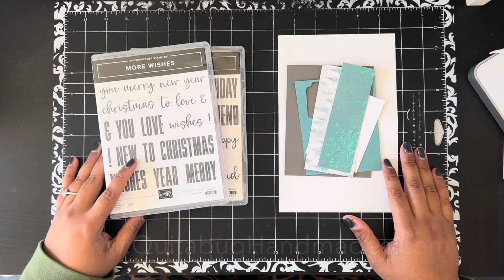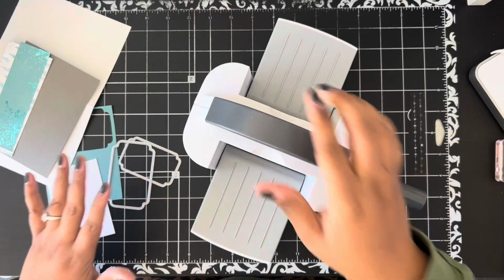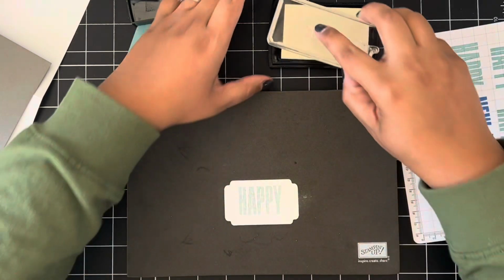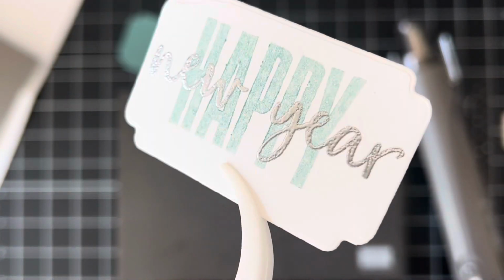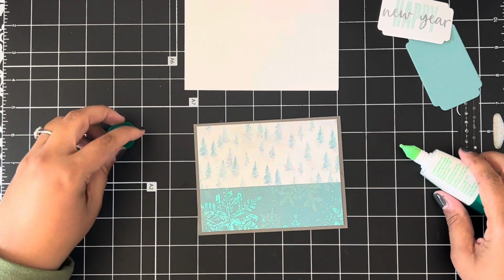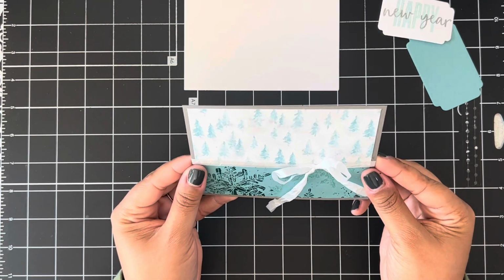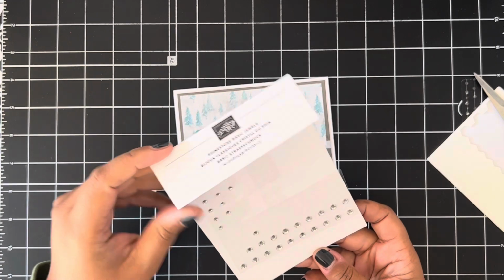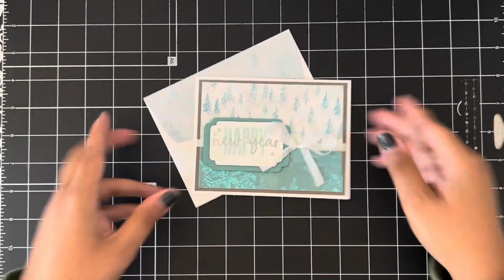Stampin' Up! More Wishes New Year's Card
✅ HOST CODE- DFUYHHKH

Stampin' Up! SUPPLIES:
Winter Meadow 12" X 12" (30.5 X 30.5 Cm) Designer Series Paper [162133] - Price: $12.50